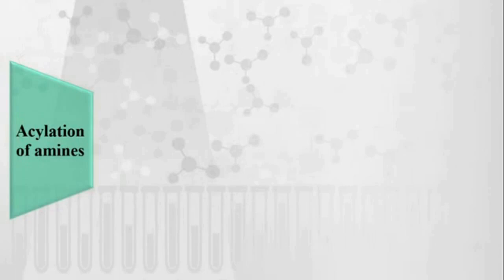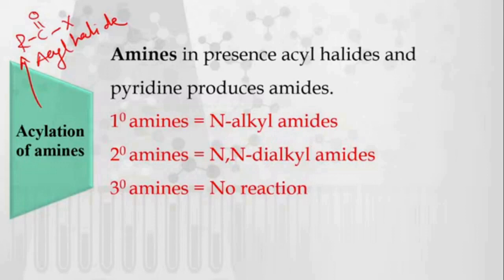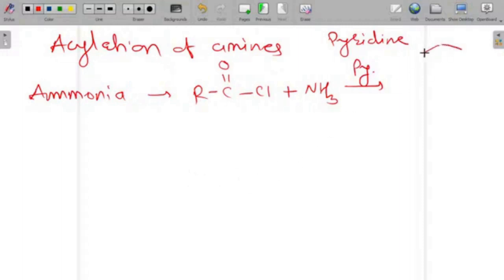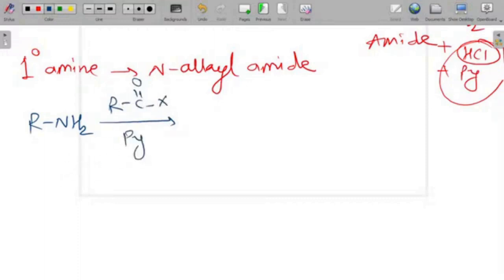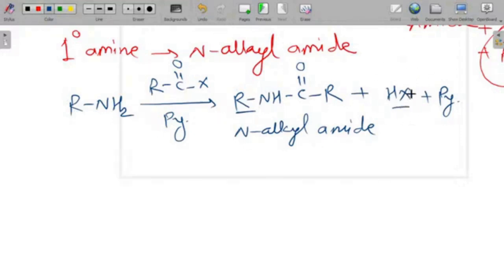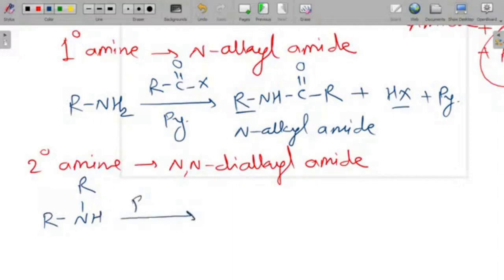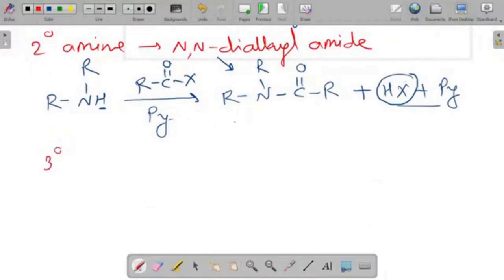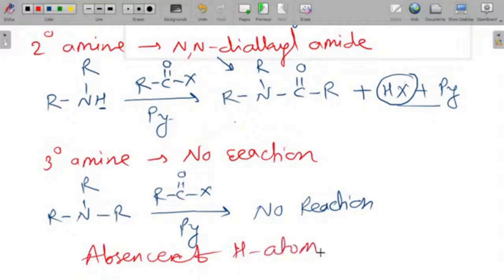Acylation Reaction on Amines | Class 12 Chemistry | Nitrogen Containing Compounds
✔ Free notes
Welcome back, future chemists! 🌟 In this video, we dive into the fascinating world of organic chemistry with a focus on the acylation reaction on amines, a crucial topic in the study of nitrogen-containing compounds for Class 12.

📚 What You'll Learn:
- The basic concept of acylation and its importance in organic chemistry.
- Detailed mechanism of the acylation reaction on amines.
- Step-by-step explanation of how acyl groups react with amines.
- Various examples and real-life applications of acylation reactions.
- Tips and tricks to remember key points for your exams.

🧪 Key Topics Covered:
1. Introduction to Acylation
2. Structure and Properties of Amines
3. Mechanism of Acylation Reaction
4. Examples of Acylation Reactions
5. Applications in Synthesis and Industry

🔍 Why This Topic is Important:
Understanding the acylation of amines is essential for mastering organic chemistry, especially when dealing with the synthesis of various compounds. This reaction is widely used in pharmaceuticals, agrochemicals, and dye industries, making it a cornerstone concept for aspiring chemists.

💡 Study Tips:
- Make notes as you watch the video for better retention.
- Pause and replay sections if needed to fully grasp the mechanism.
- Try solving practice problems related to acylation reactions.

👩🔬👨🔬 Join the Discussion:
Have questions or need further clarification? Drop your queries in the comments section, and we'll be happy to help!

🔔 Stay Updated:
Turn on notifications for chemistry learners to never miss an update from our channel. We're here to make learning chemistry fun and accessible for everyone!